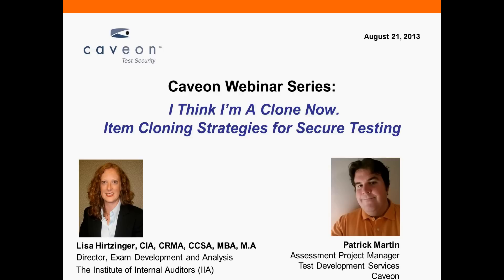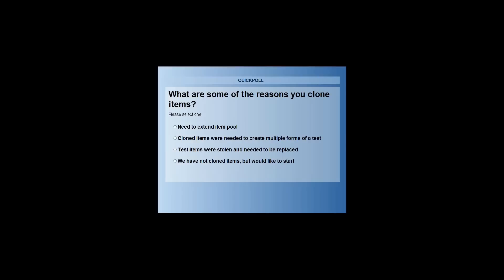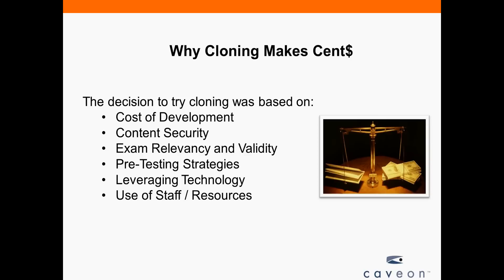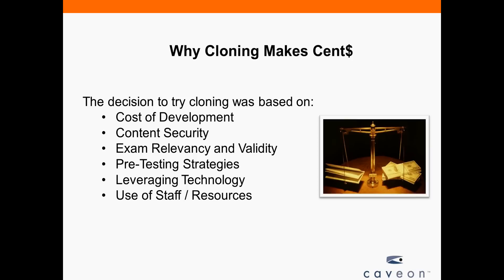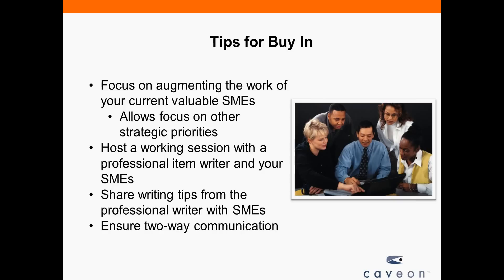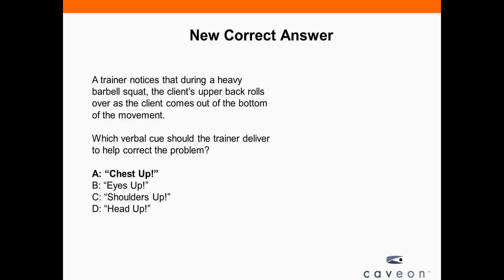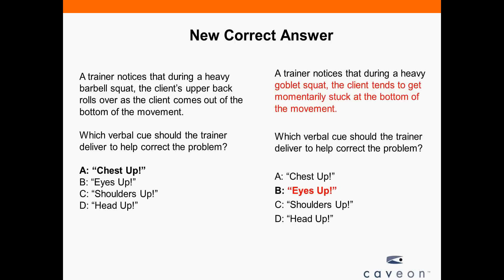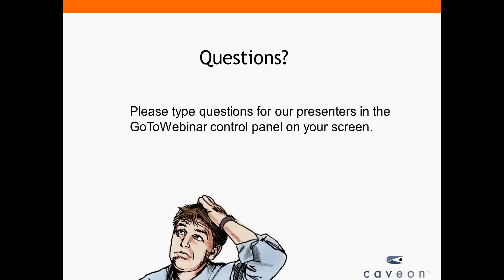Item Cloning Strategies for Secure Testing: Caveon Webinar Series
Item cloning is the art and science of altering or reshaping test items and still have them represent similar measurement properties of the original items. The intent? To render the items unrecognizable to would-be cheaters and prevent them from using previously memorized test content to successfully complete an exam.

Item cloning is not as easy as it sounds.  It takes special skills to create cloned test items that fool even the most devious of test cheaters.

You will learn:
• Why testing organizations clone items
• How cloning is used as part of item development and test security
• Strategies for item cloning, including how to clone items and which items are best to clone.

Caveon is excited to welcome guest presenter Lisa Hirtzinger, CIA, CRMA, CCSA, MBA, M.A. for this webinar. Ms. Hirtzinger is the Director, Exam Development and Analysis for The Institute of Internal Auditors (IIA). She manages exam development, translation and publication for The IIA's flagship exam as well as four specialty designations. Ms. Hirtzinger will be joined by Caveon's Patrick Martin, Assessment Project Manager, Test Development Services. Mr. Martin has helpful tips on which items to clone, and how to do so successfully.

At Caveon Test Security, we fundamentally believe in the importance of standards-based testing and recognize that validity, reliability, and fairness can only be achieved when exams are secure. Quality exams that are secure benefit assessment programs, test takers, and society alike. That’s why, for more than 15 years, Caveon Test Security has driven the discussion and practice of exam security in the testing industry.